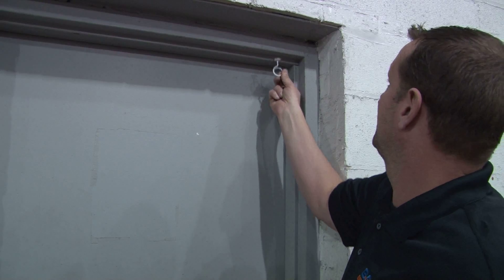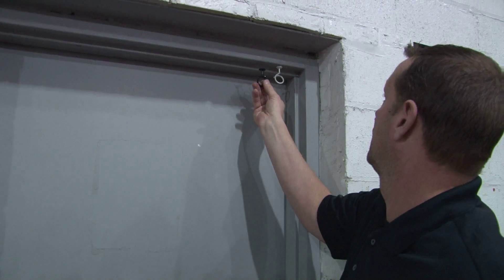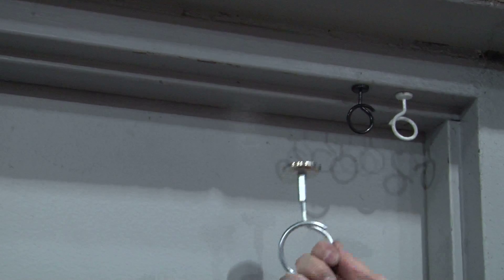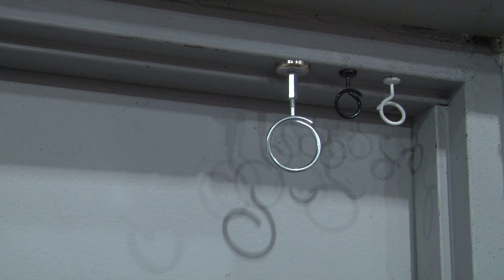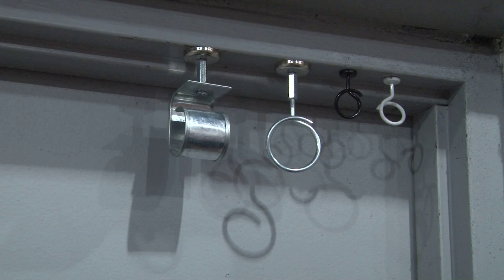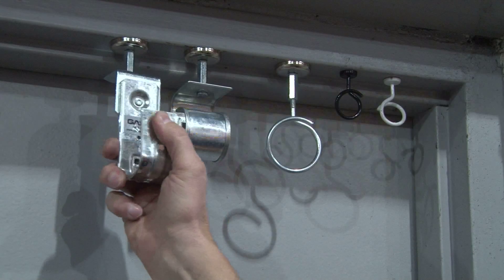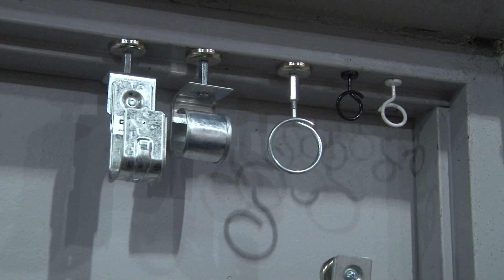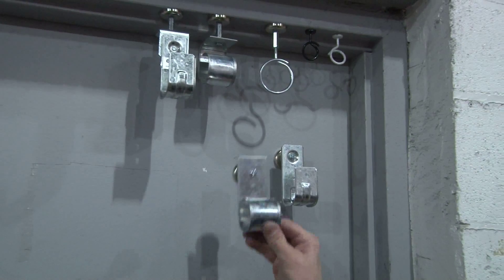BRM 50 WH